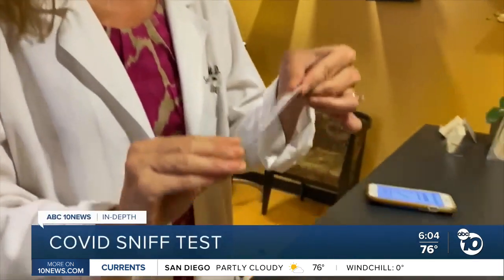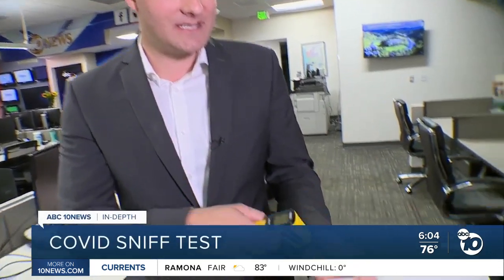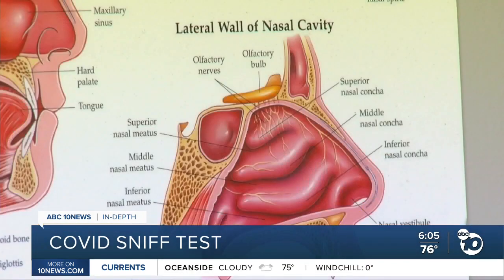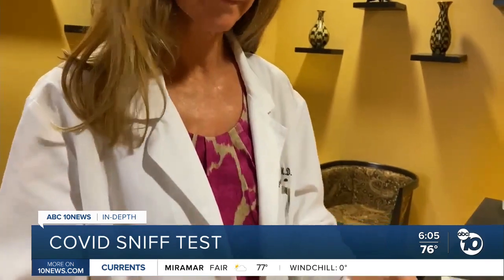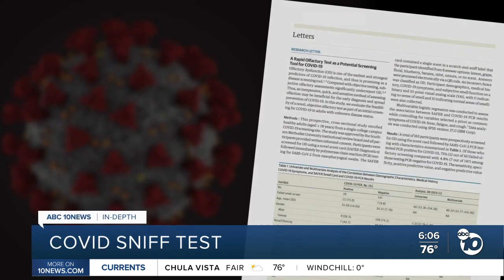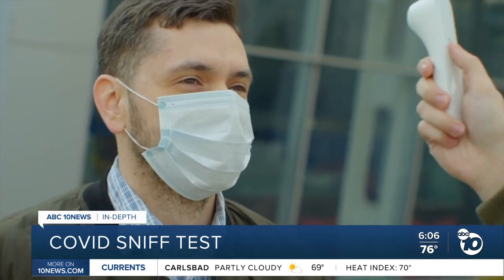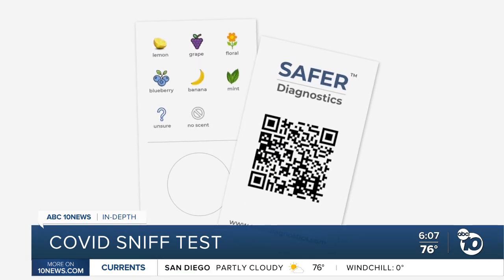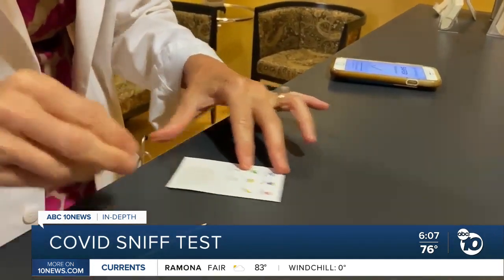UCSD's COVID-19 'scratch-and-sniff test' shows promise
As COVID-19 cases continue to climb, a new study by researchers at UC San Diego suggests there is a cheap and easy way to screen people for the virus: a smell test.